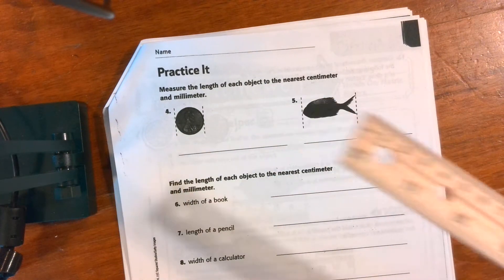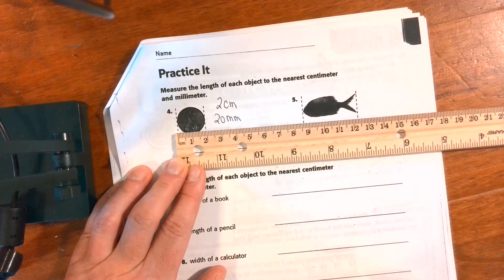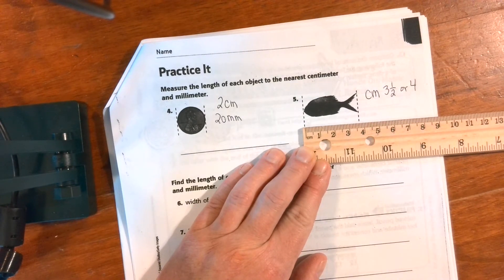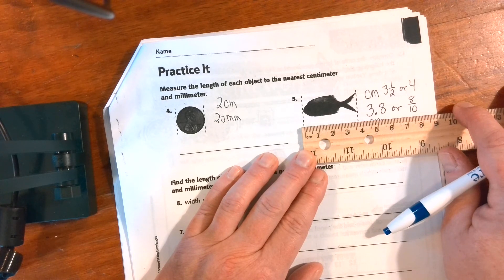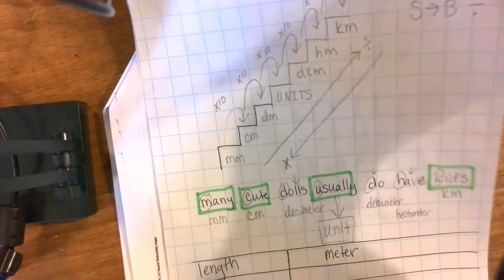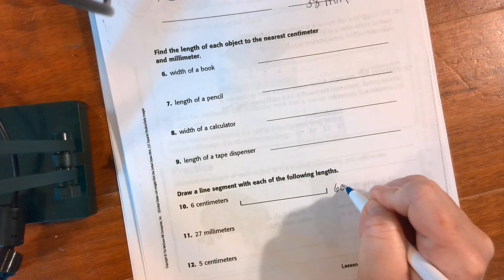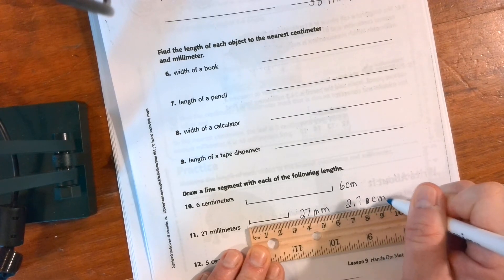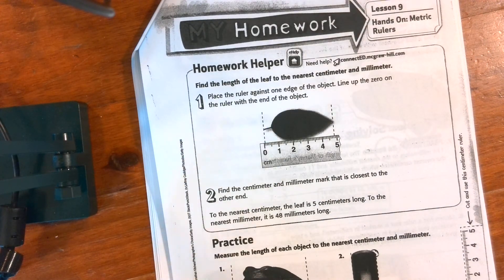Wednesday, April 29th Math Lesson Video 2